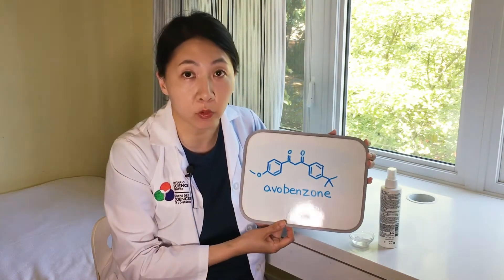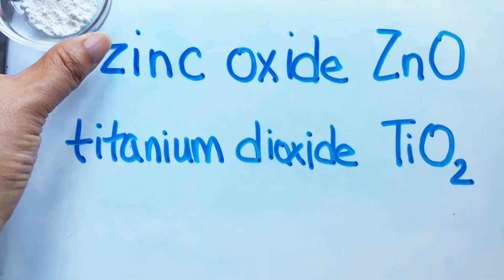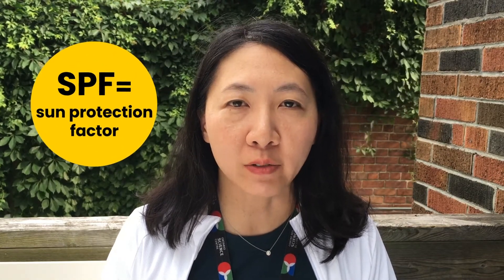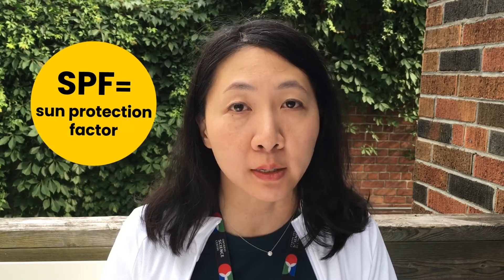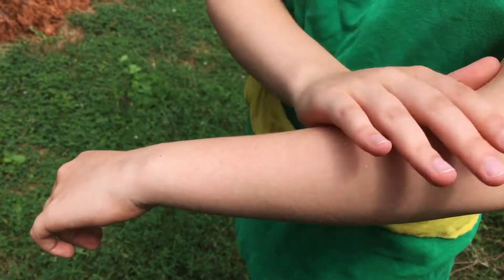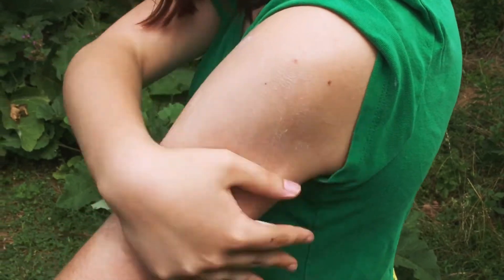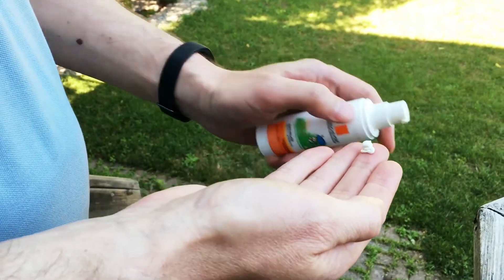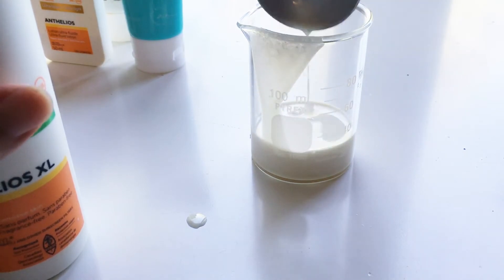The Science of Sunscreen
You know that too much sun can damage your skin. But do you know how it happens and how sunscreen protects you? Absorb the science of sun safety as you learn about UV radiation, the difference between chemical and mineral skin protection and the impact of sunscreens on coral reefs.